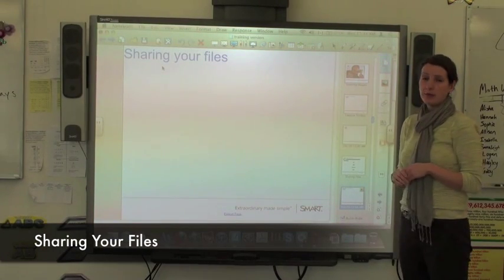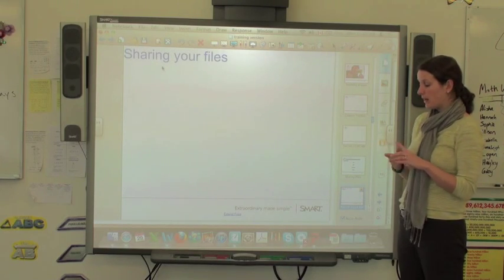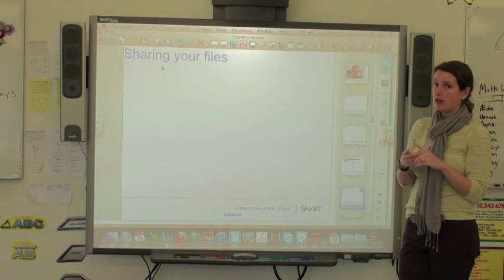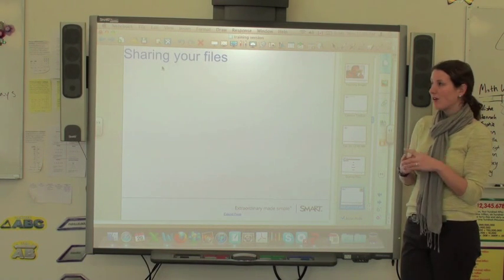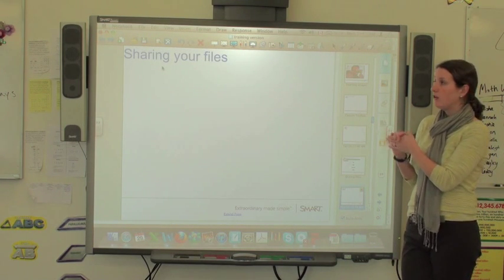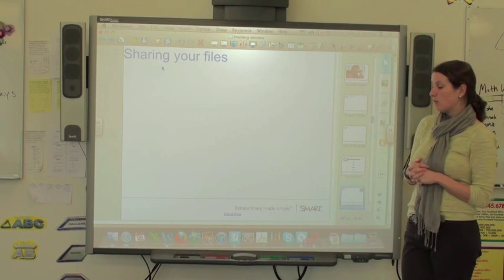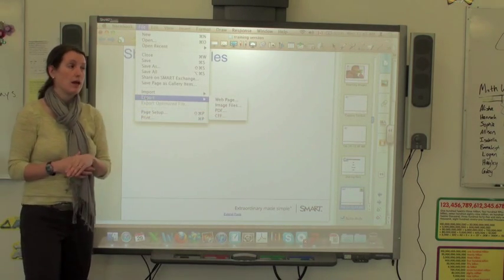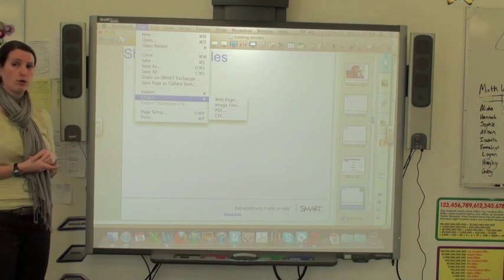SMART Board - Level 1 - 2j - Sharing Files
SMART Board - Level 1 - 2j - Sharing Files. How to export files as PDF in Smart Notebook